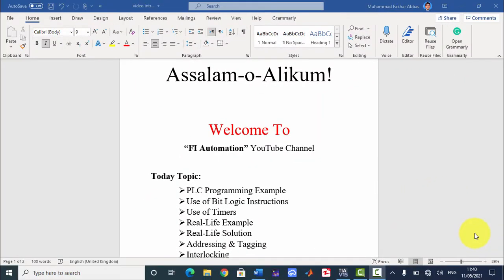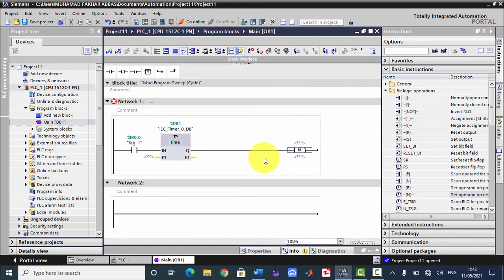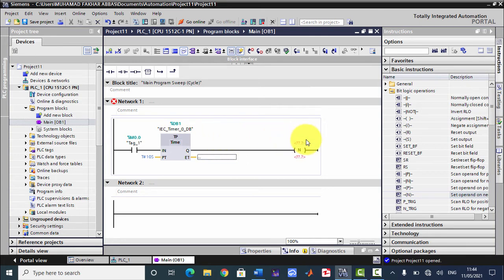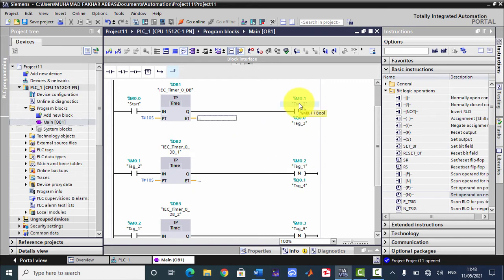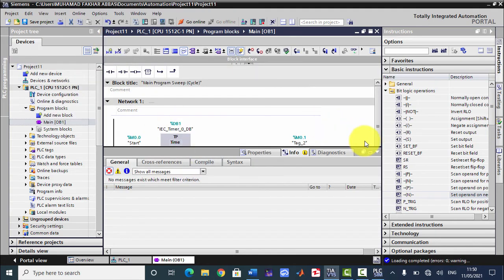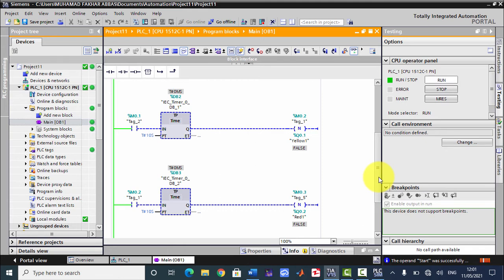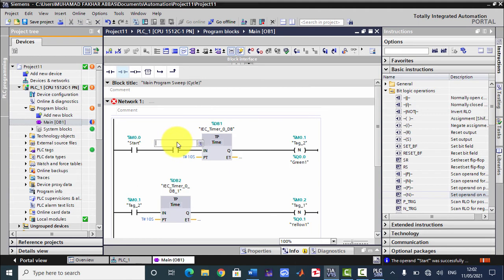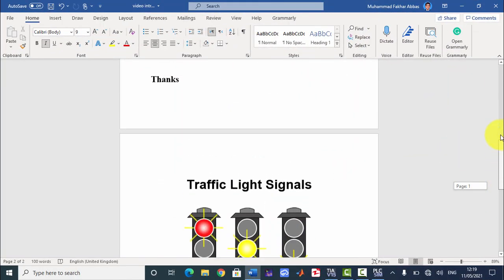Use of Timer & Bit Logic Instructions | PLC Programming Examples-4 | Traffic Light PLC Programming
Traffic Light Signals | PLC Programming Examples-4 | Traffic Light PLC Programming | Use of Timer & Bit Logic Instructions | Traffic Light Control PLC Programme | Timers in PLC | Timer Instructions in PLC | FI Automation

This Video Covers Following Topics:
0. Use of Bit Logic Instructions
1. Use of Timer Instructions
2. PLC Programming Example
3. Real-Life Problem
4. Real-Life Problem Solution
5. Siemens PLC Tags | PLC Addressing
6. PLC Interlocking Example

If this video enhances even a bit of your Knowledge
then, you can support me to LIKE this video and

Drop your valuable questions, suggestions & recommendations
in the comment box for further improvement.

Thanks